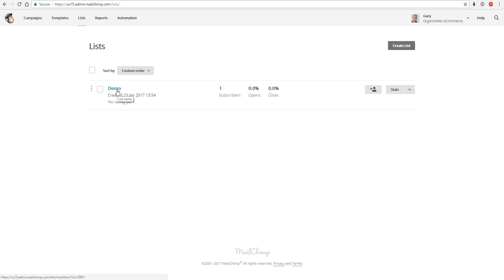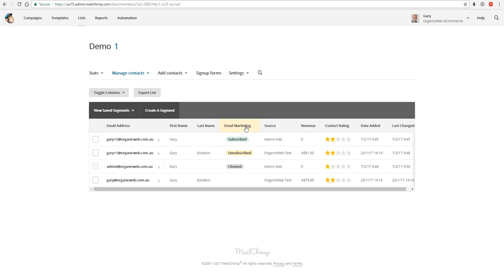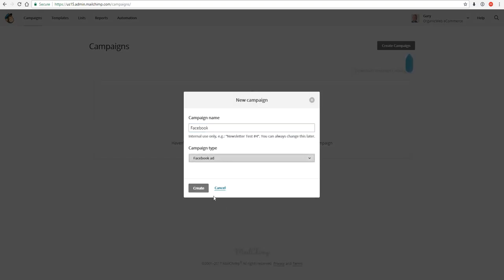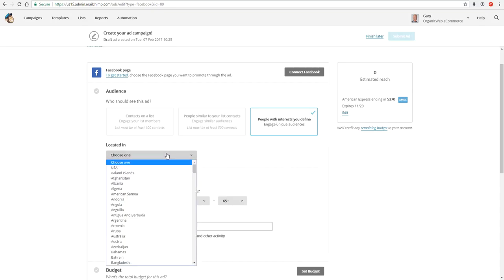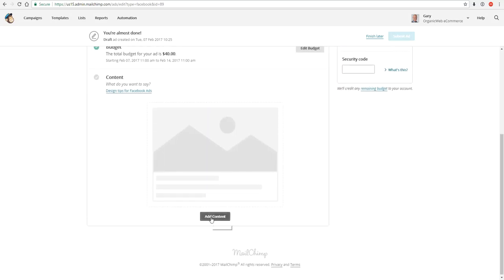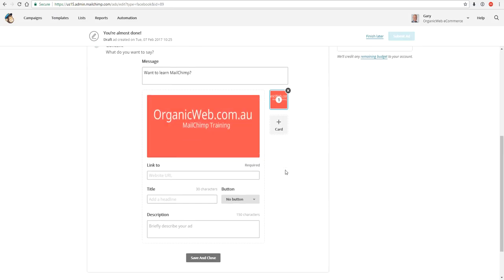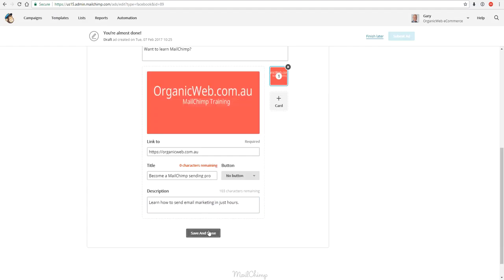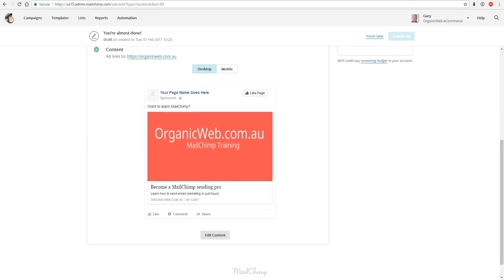Introducing MailChimp Facebook Ads Campaigns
Learn how to create Facebook ads in Mailchimp.